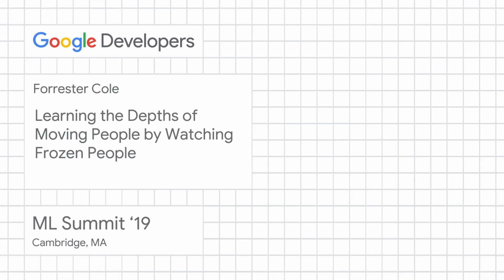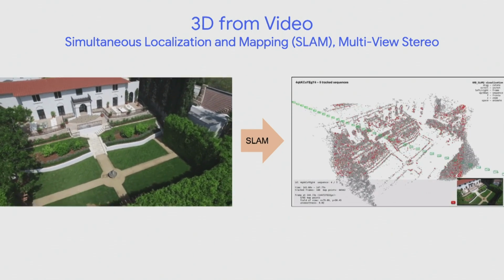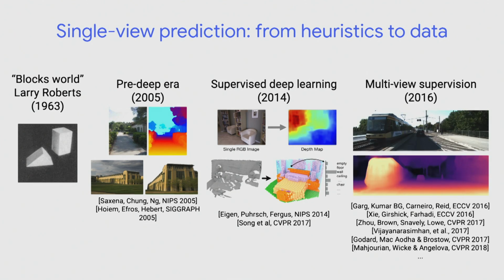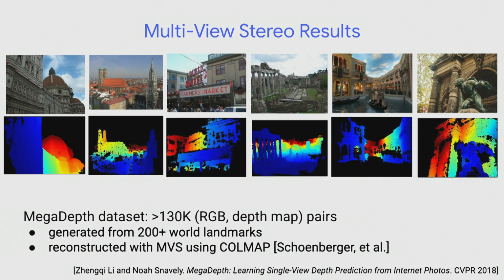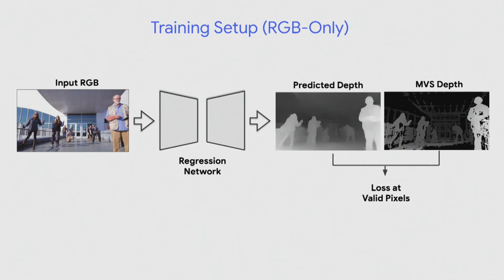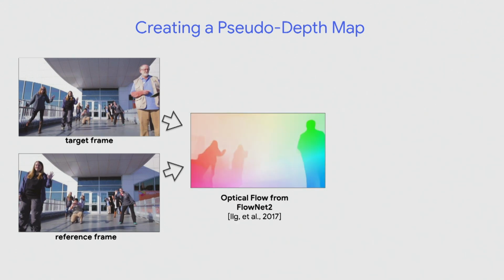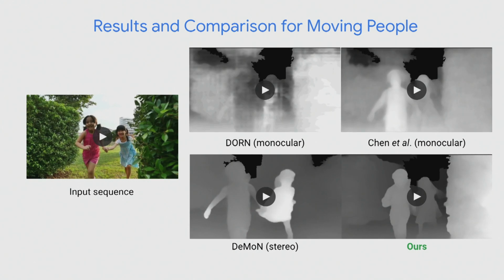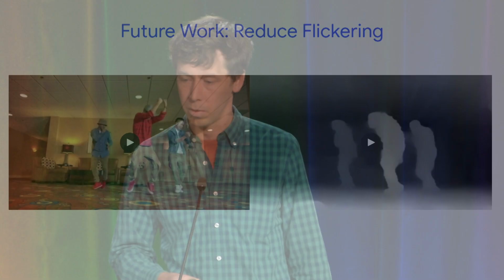Learning the depths of moving people by watching frozen people - Cambridge ML Summit ‘19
Forrester Cole, Software Engineer for the Machine Perception group, discusses the overall depth prediction of people worldwide.

Google Developers ML Summit '19 brings together industry professionals in Machine Learning and Artificial Intelligence. If you already work in the ML/AI field, and you are interested in enhancing your skills, while networking and learning from Google's ML/AI experts, this Summit is for you.